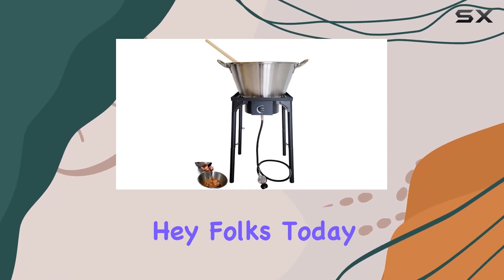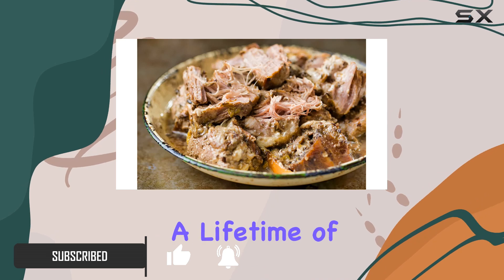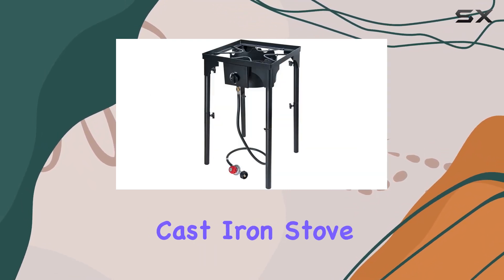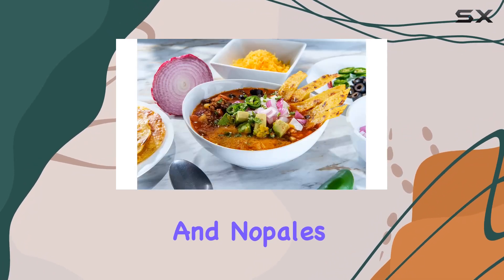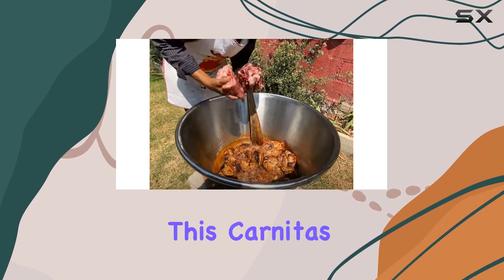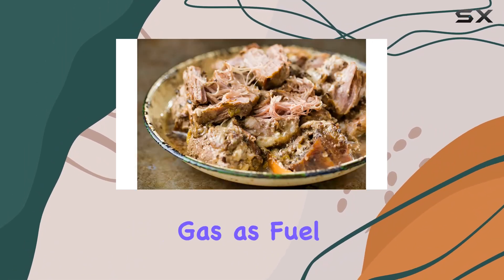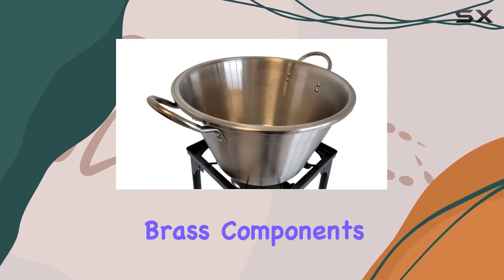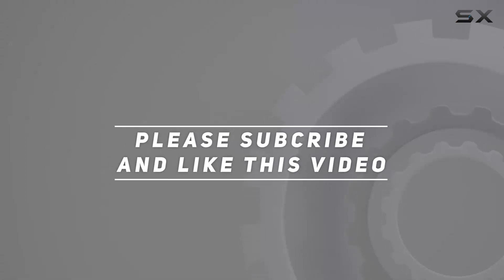reviewUltimate Carnitas Cooking Set Review!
Ultimate Carnitas Cooking Set Review!

0:00 Intro
0:06 Review

Things that we mentioned in this video:
Complete Carnitas Cooking SET : B09GX6JSBC